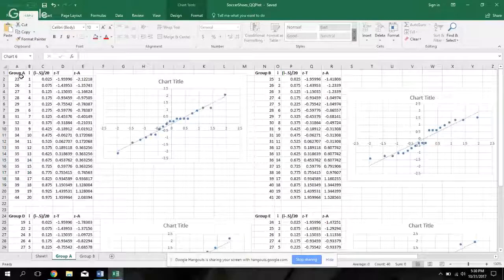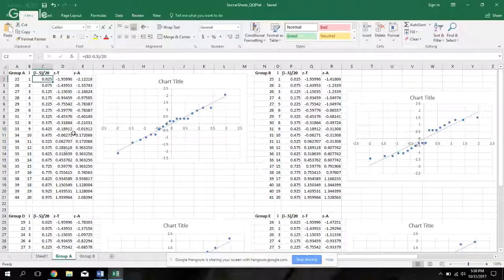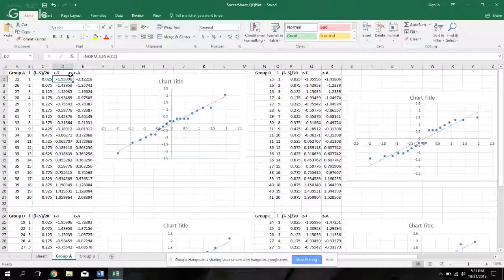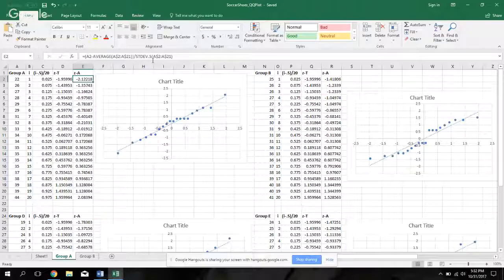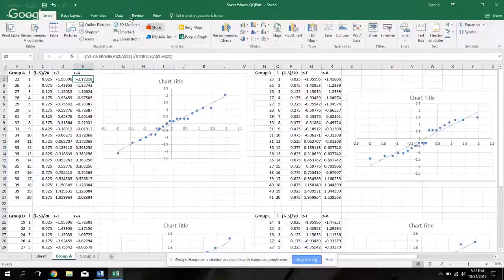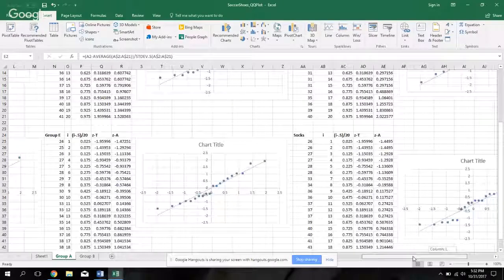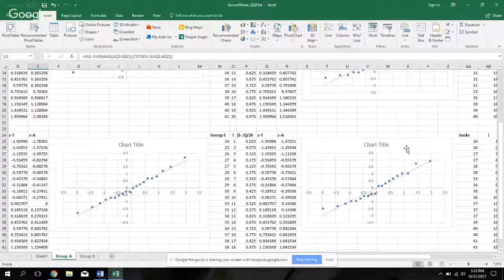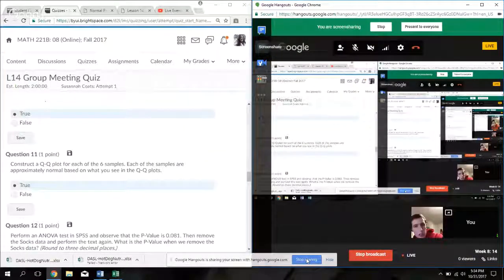Week 8: 14